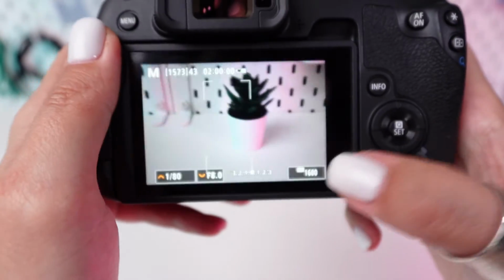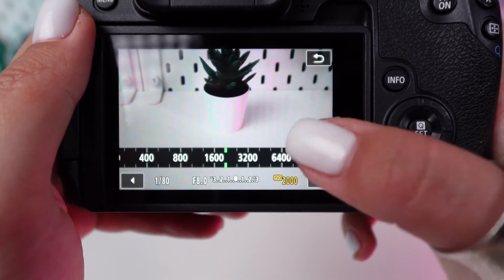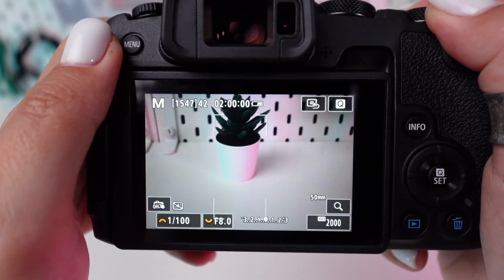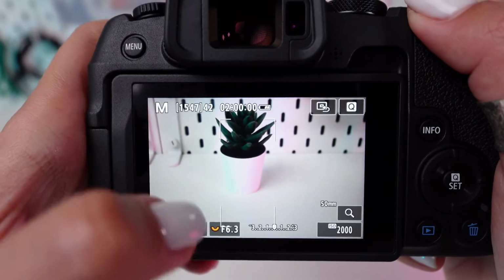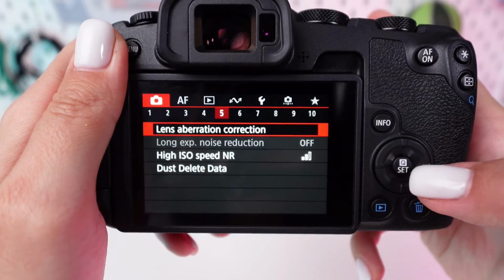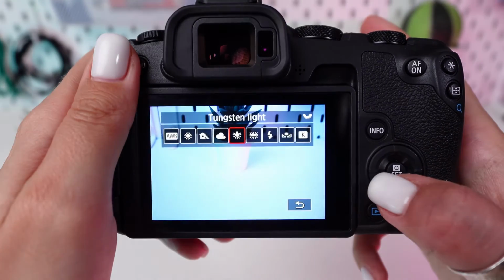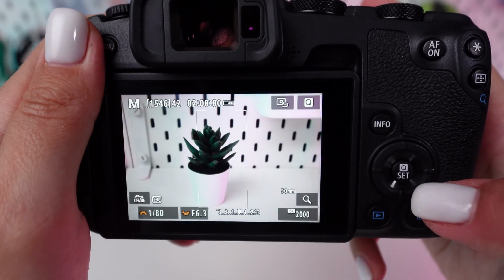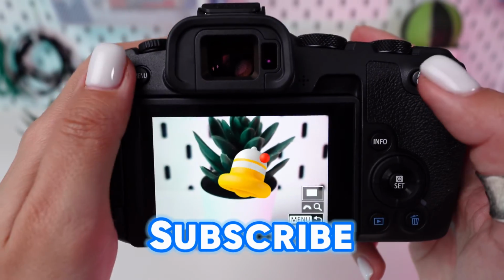Canon EOS R8 Low Light Photography: Your Comprehensive Guide to Incredible Shots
Delve deep into the art of low light photography with the Canon EOS R8 in this extensive tutorial. Discover a treasure trove of insider tips and techniques guaranteed to elevate your night photography game. From mastering exposure settings to harnessing ambient light creatively, this guide leaves no stone unturned in empowering you to capture breathtaking images in challenging lighting conditions. Whether you're a novice photographer or seasoned pro, unlock the full potential of your Canon EOS R8 and unleash your creativity after mastering the secrets of low light photography. Don't let the darkness hinder your creativity – join us on this enlightening journey to transform your nighttime shots into works of art.